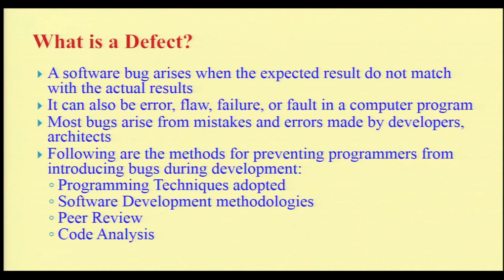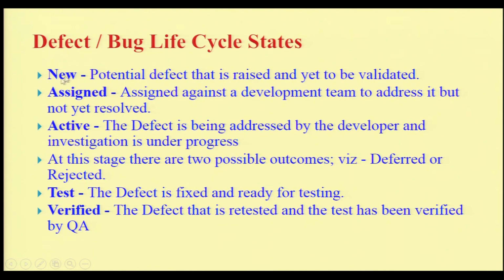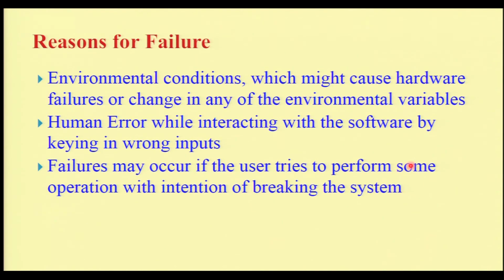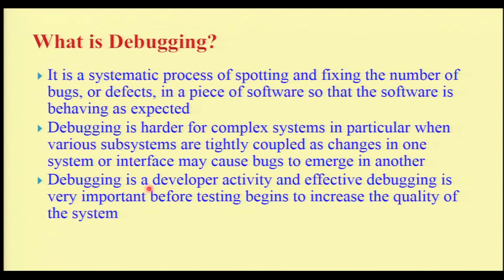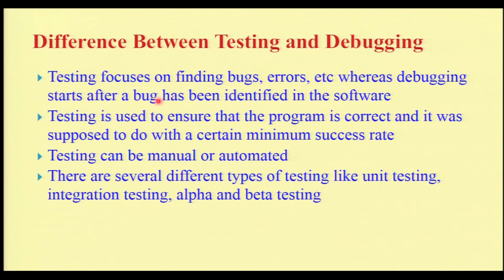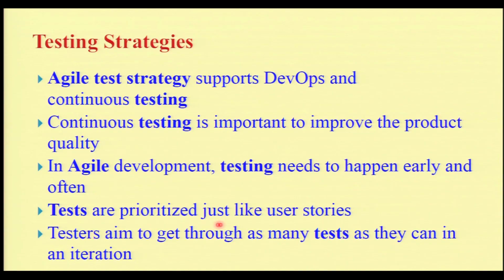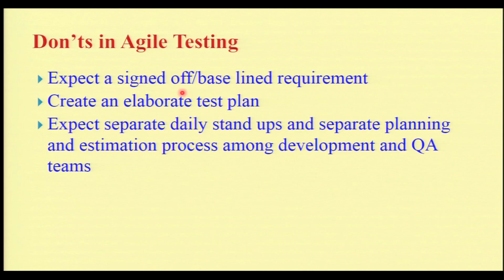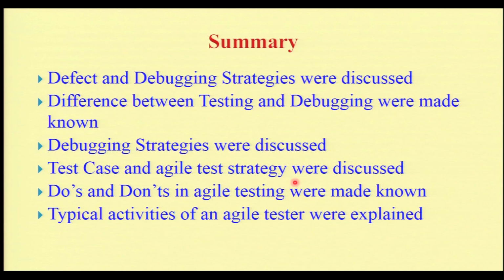SE-34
Debugging and Test case strategies